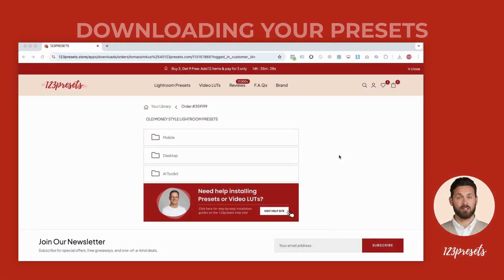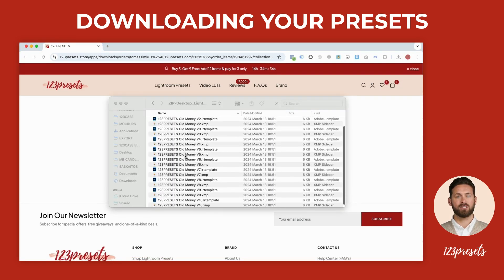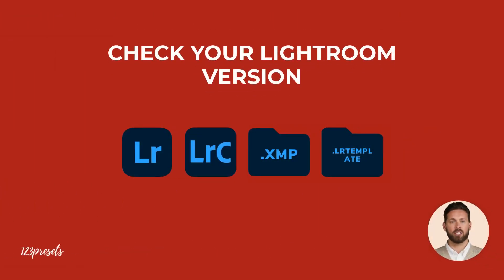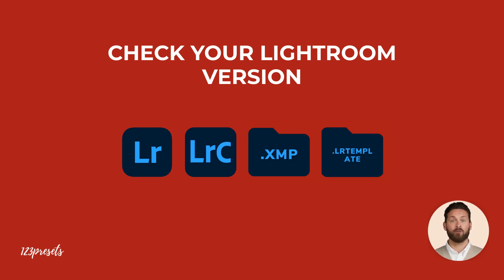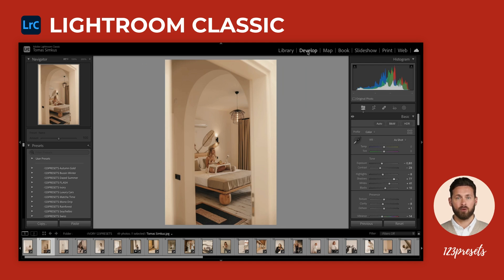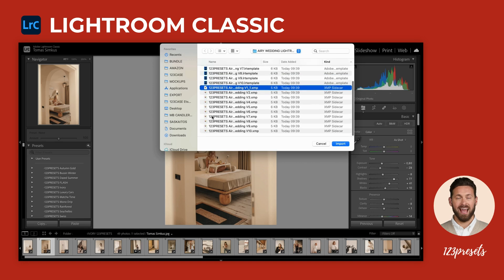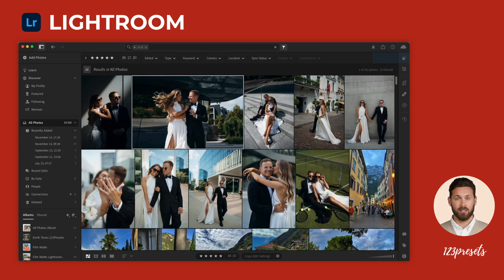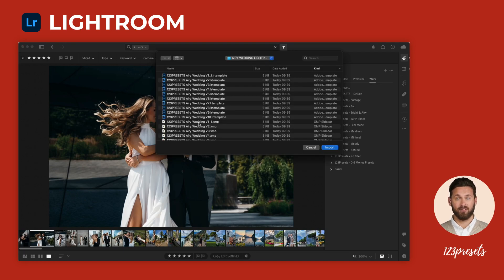How to Install Lightroom Presets on Lightroom Classic & Desktop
Learn how to install Lightroom presets on both Lightroom Classic and Lightroom Desktop in this step-by-step guide!

Perfect for beginners and pros alike, this tutorial will help you seamlessly add presets and transform your edits in no time.

In this video, we’ll cover:
✔️ How to download and import presets into Lightroom Classic.
✔️ Steps to add presets to Lightroom Desktop (2024 Update).

Whether you're new to Lightroom or just upgrading your editing tools, this guide is all you need! Don’t forget to check the links below for recommended presets and more editing tips.